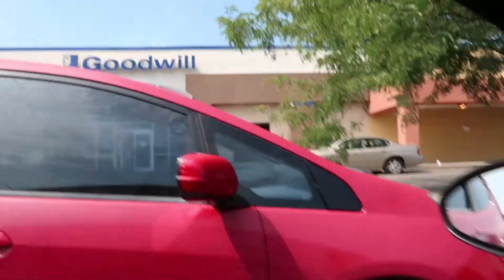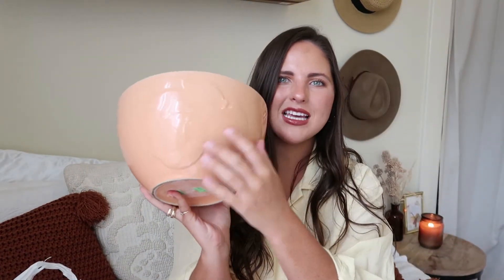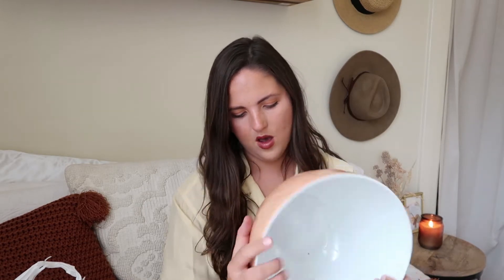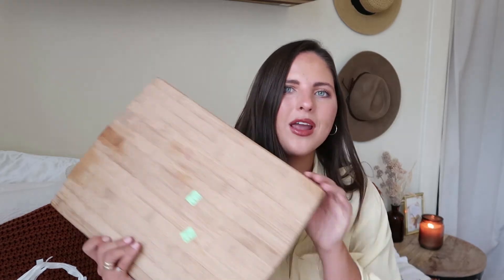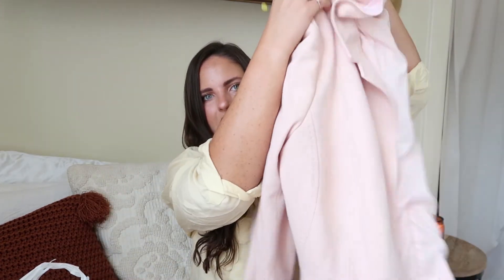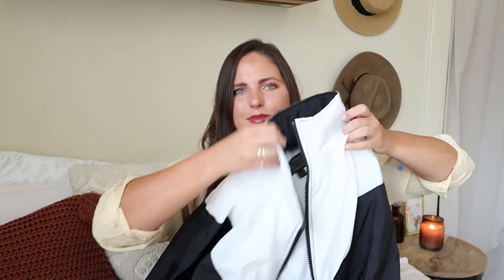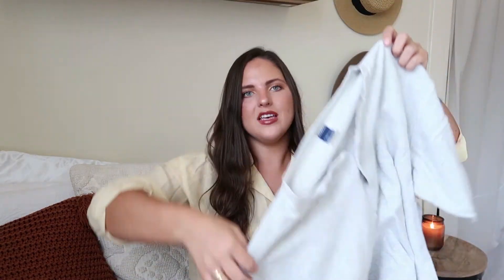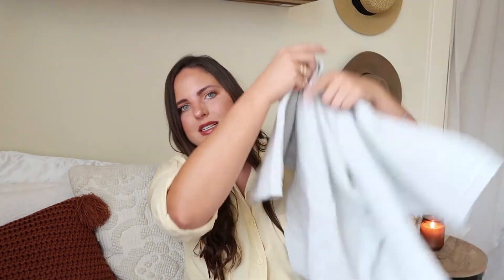Come thrift shopping with me + haul + tips and tricks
I have been so excited to get this video up for you all! Thrifting is one of my favorite things and I had the best time taking you guys with me. I hope you enjoy it and it inspires you to hit up your local thrift store:) As always let me know if you have any questions/comments/concerns! LOVE YOU ALL so stinking much!!!